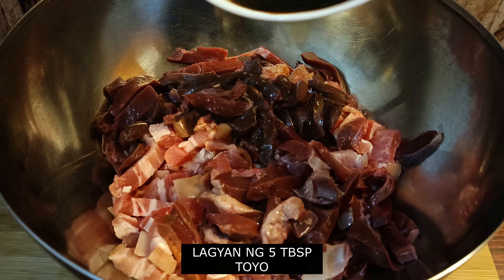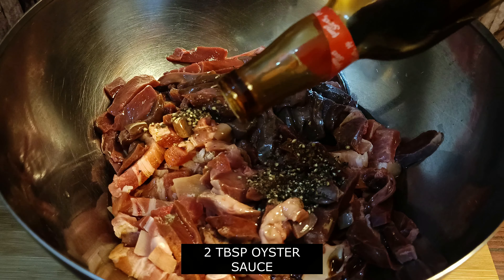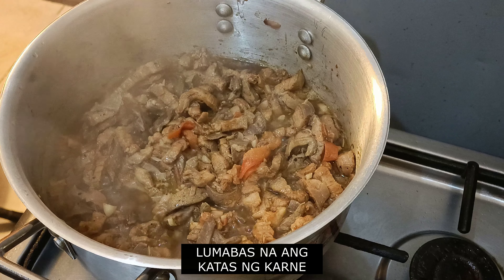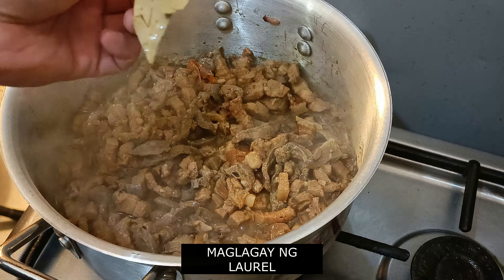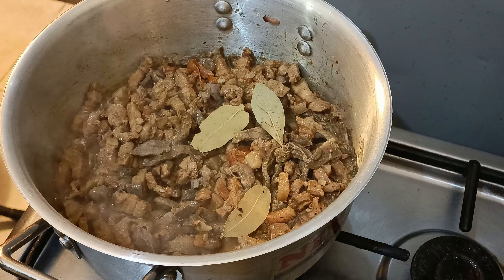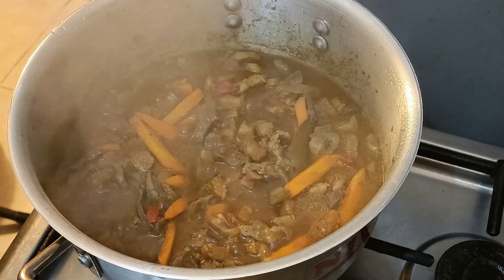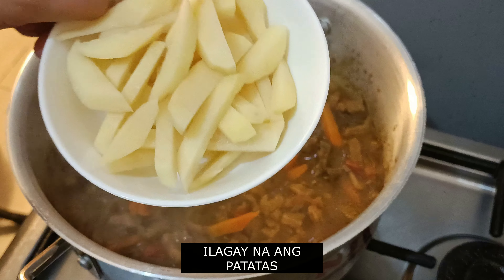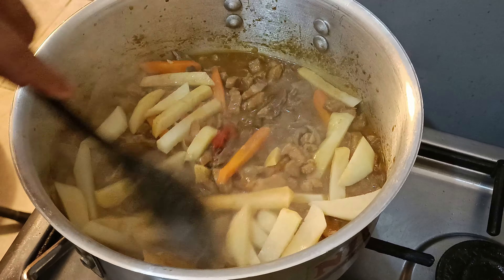IGADO TI ILOCANO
This Ilocano dish is so popular especially when there are special celebrations. you must try this!